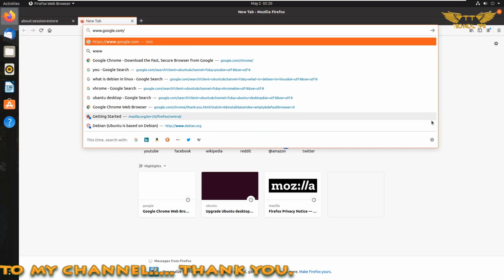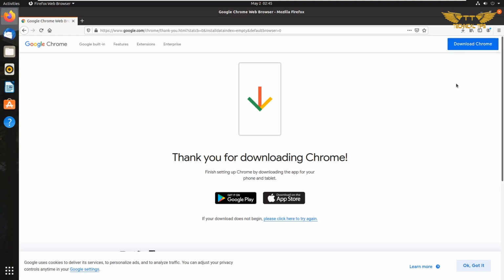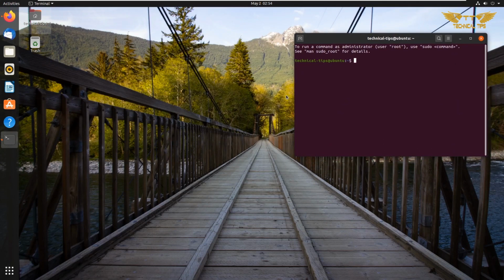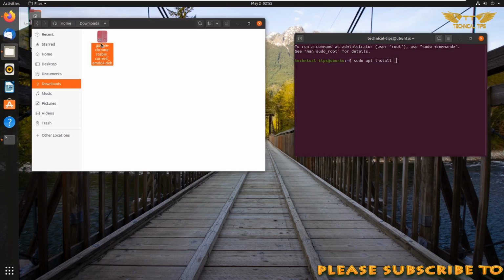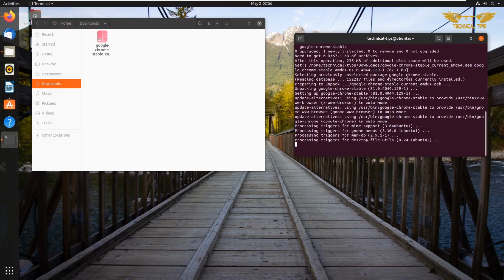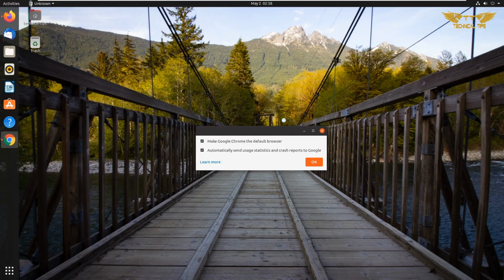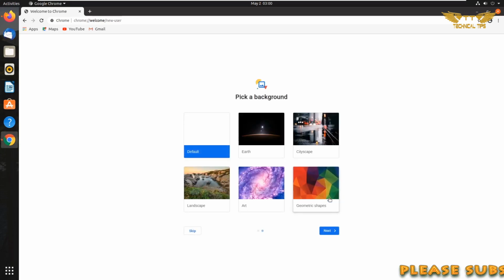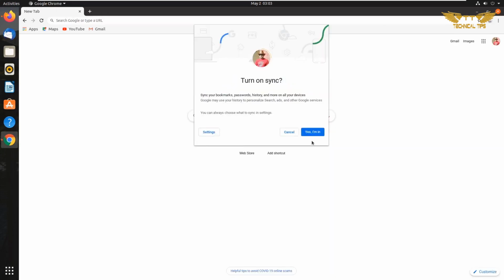How to Install Google Chrome on Ubuntu 20.04 LTS | Complete Tutorial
In this video I have shown how to install Google Chrome on Ubuntu 20.04 LTS version. I have also shown how to enable sync in Google Chrome.